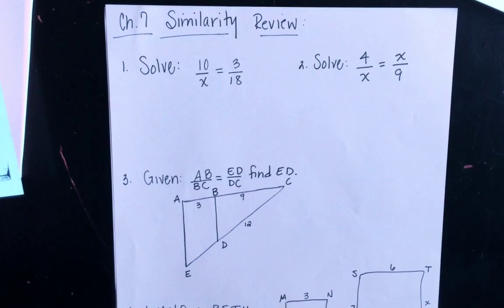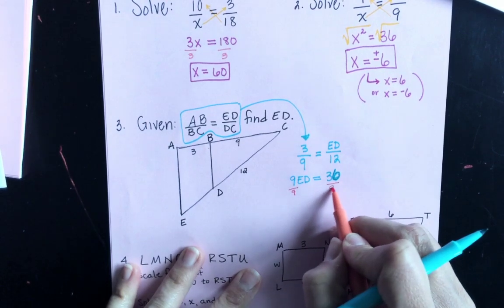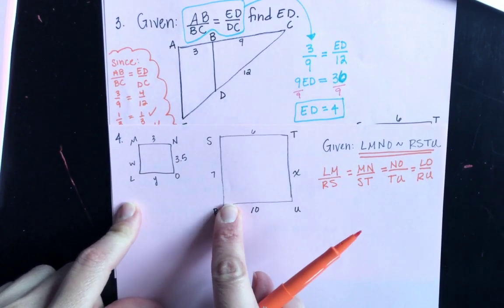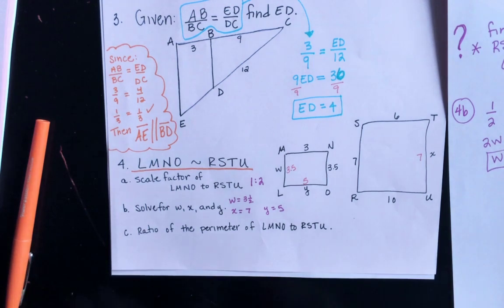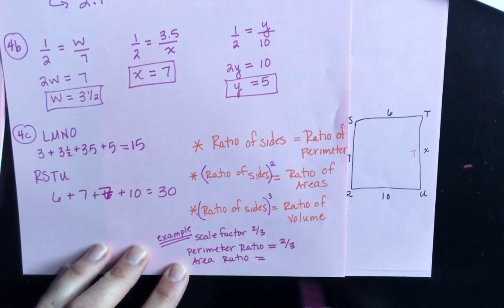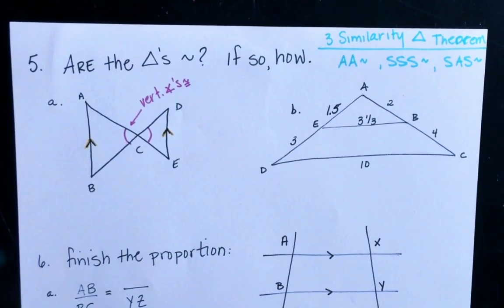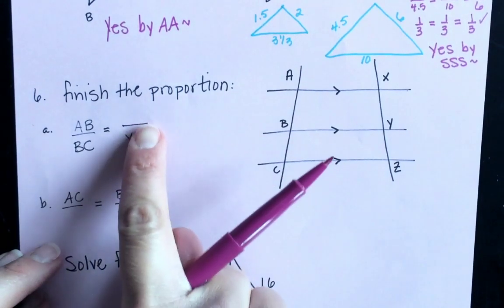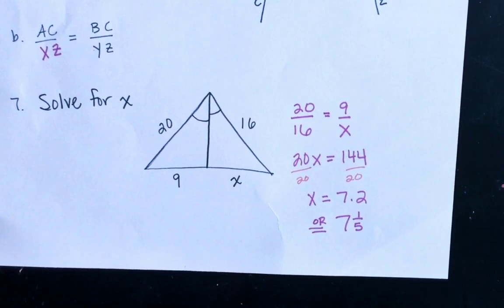4-13-20 Geometry Ch 7 Review Similarity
Assessment review